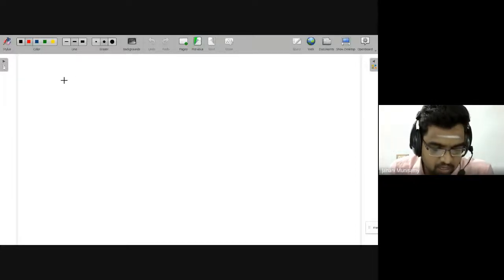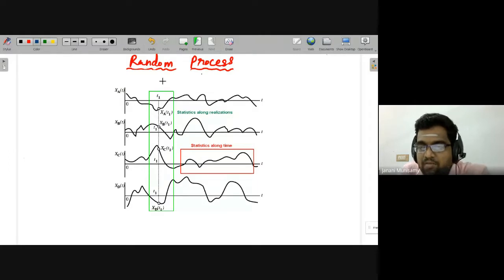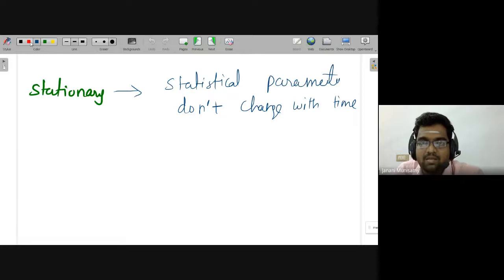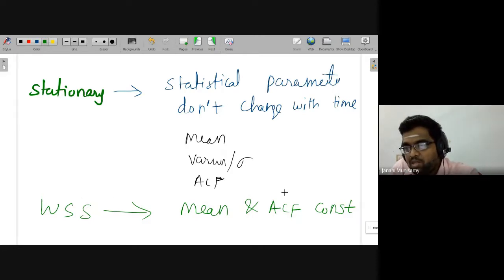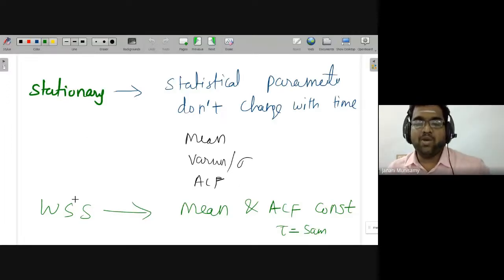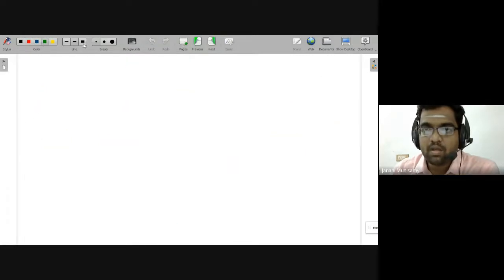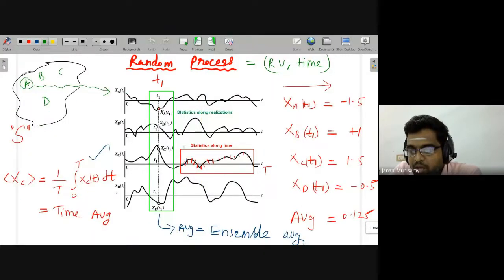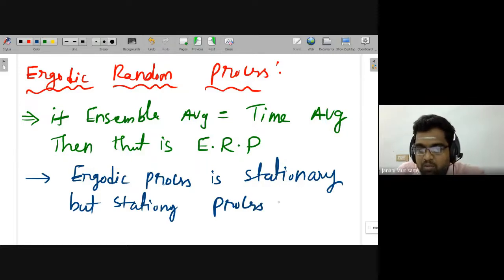3.6 Stationary, Wide Sense and Ergodic Random Process